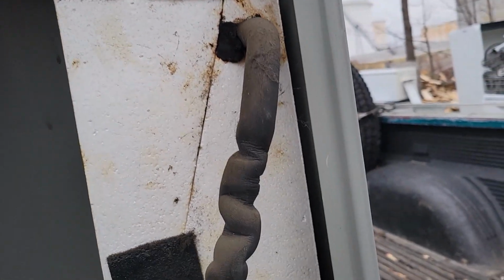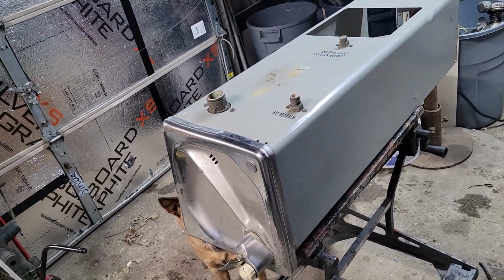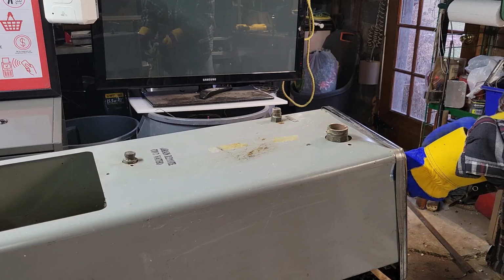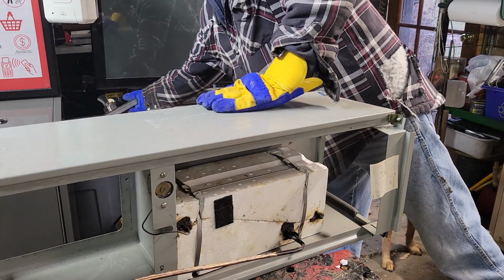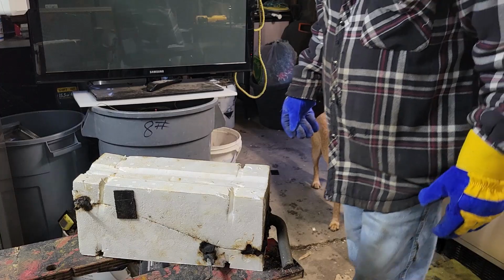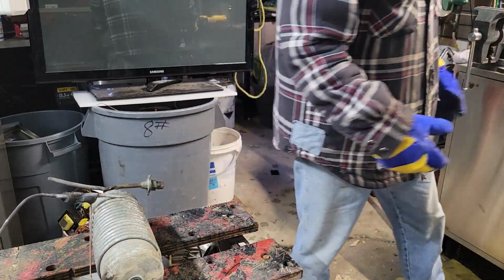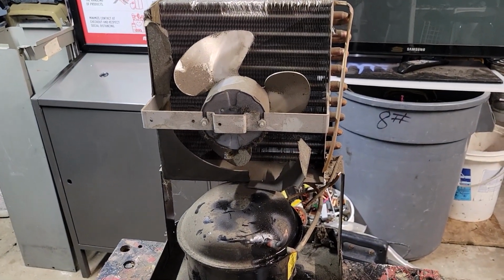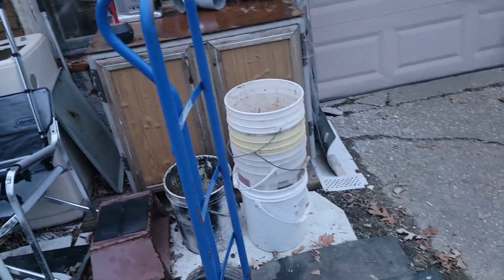Commercial water cooler teardown!!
Lots of goodies!!